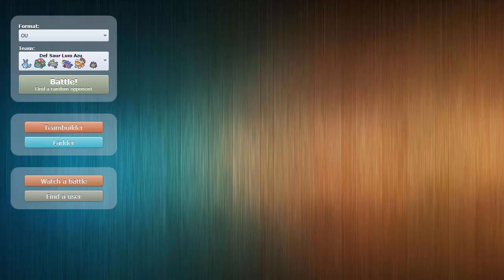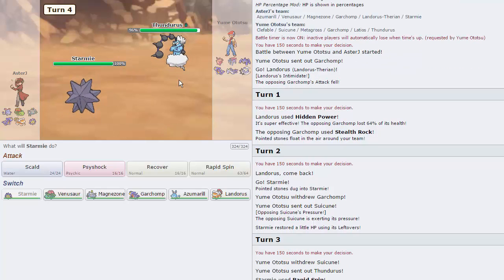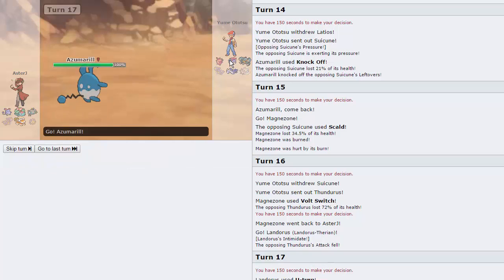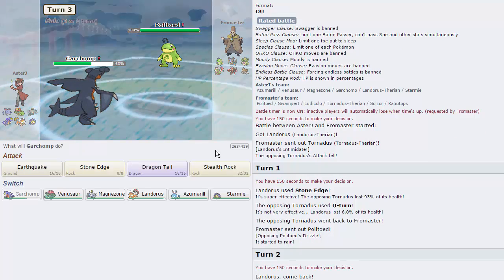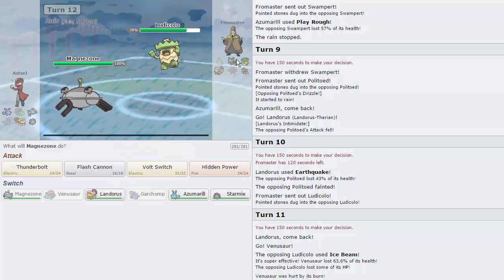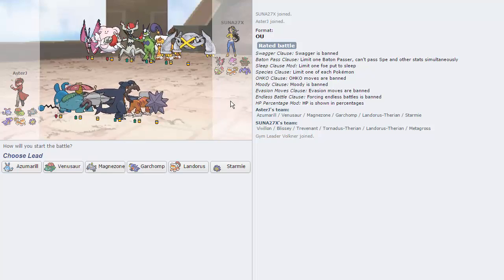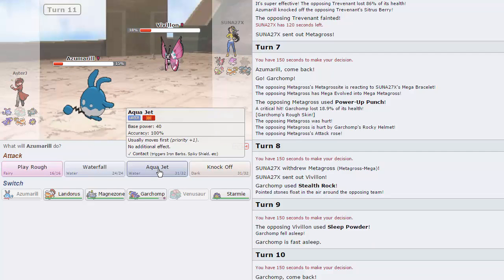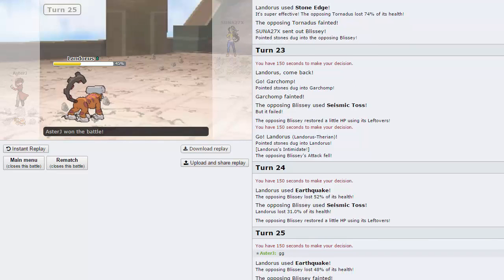Pokemon [ORAS] Showdown Live #19 w/ AsterJ - Old School